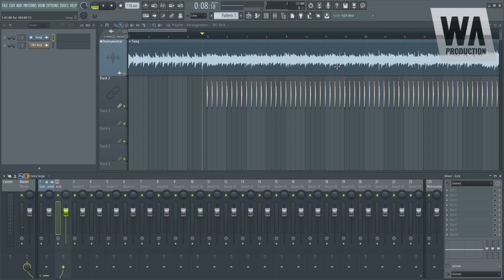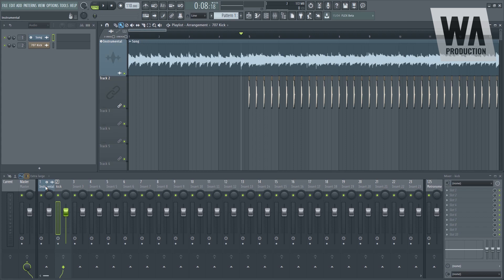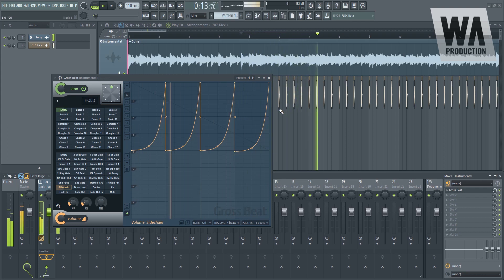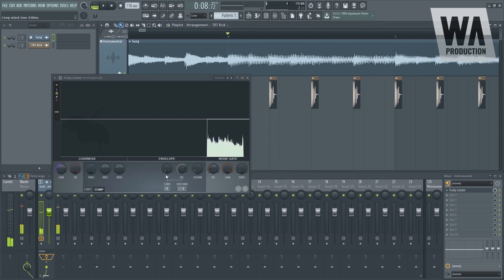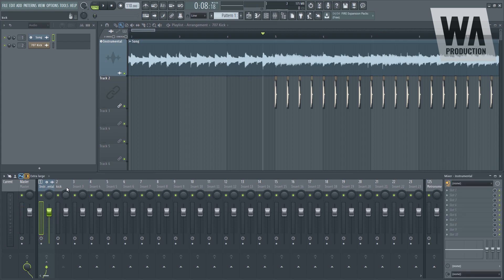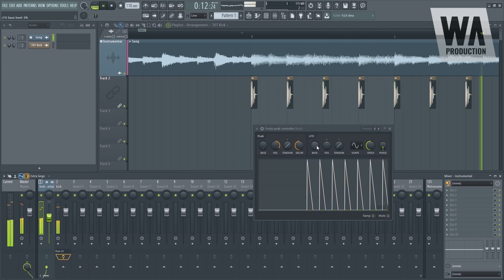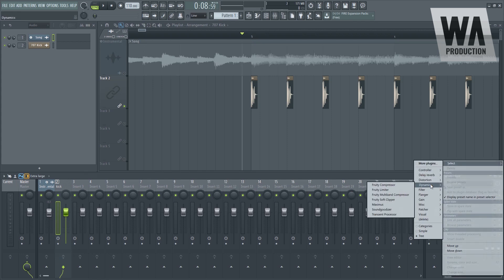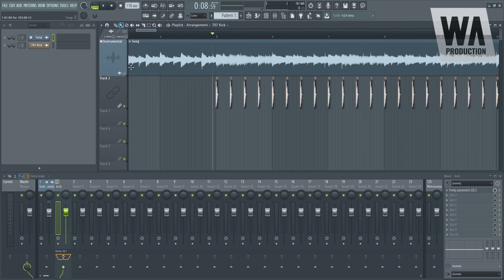FL Studio Sidechain Compression Tips & Tricks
Its important to know how to dig up some space on some elements in order for the other element inside your track to pass through and in this video you will be learning about the different ways that you can execute sidechain compression inside FL studio using a few different plugins just within your built in arsenal.

This course is design for you to learn the some of the most important action that needs to be taken in order to achieve a certain production goal in FL. We are looking at some of the hidden special feature inside FL that can add ease or take your production to a whole new level by improving your overall workflow.

The piano roll is where we put our secret ingredient in music production since thats the only place where we can lay our chords and melody. In this video you will learn how to use some of the hidden features to your advantage.